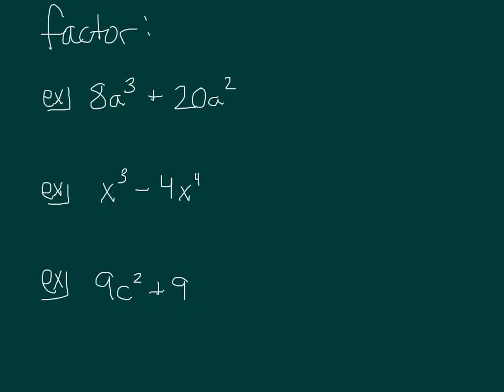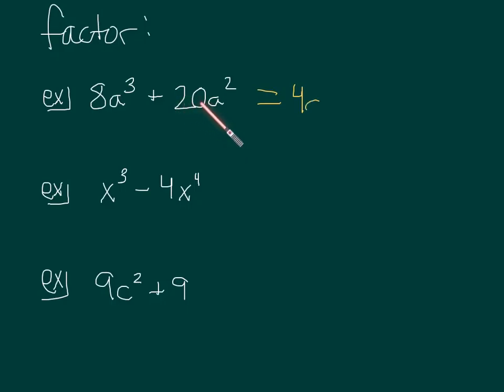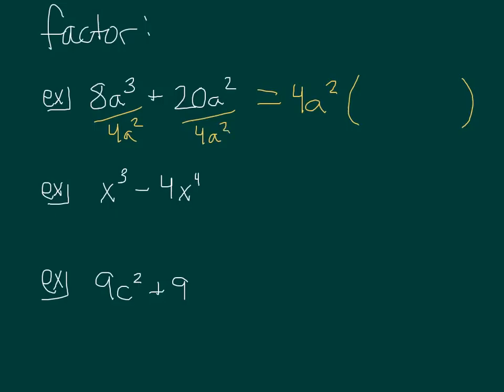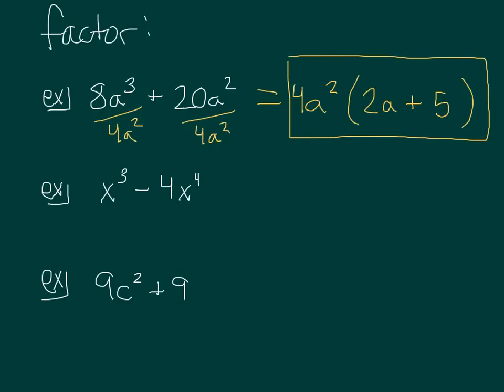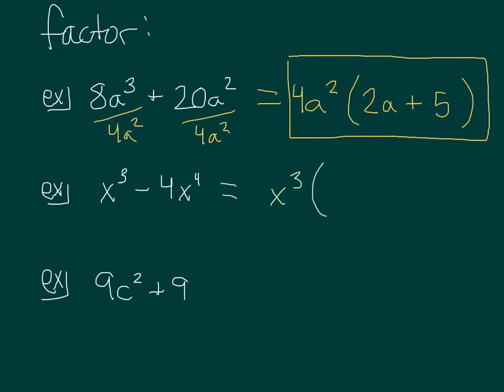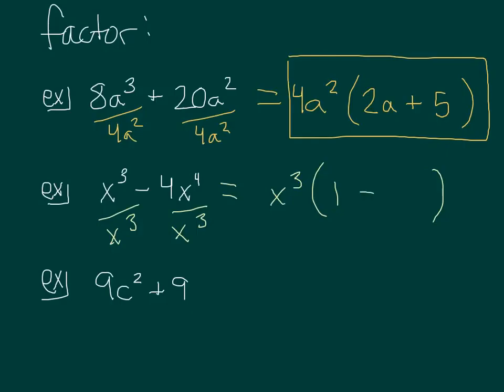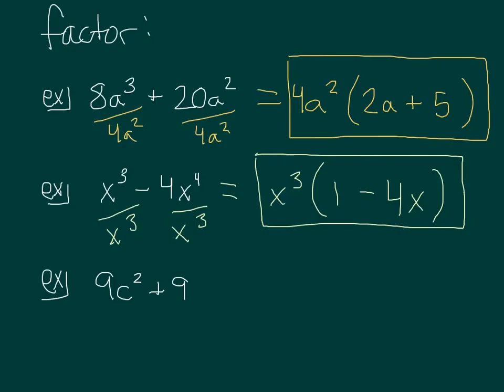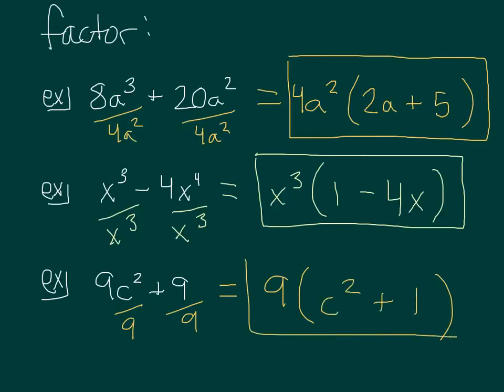Factoring Part 2